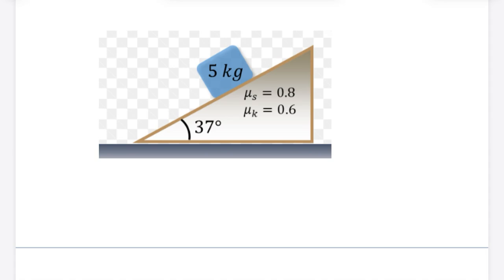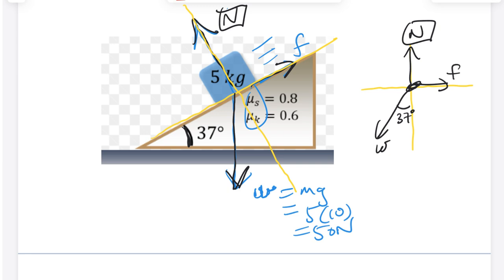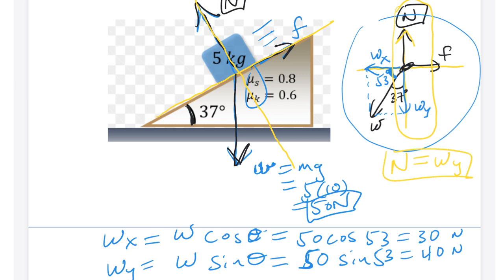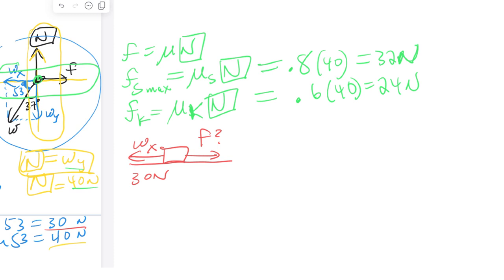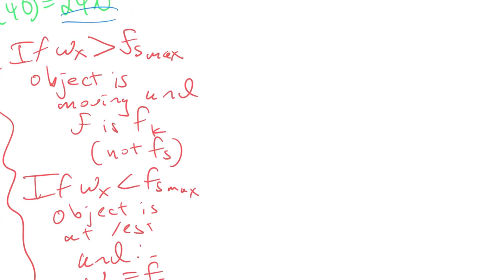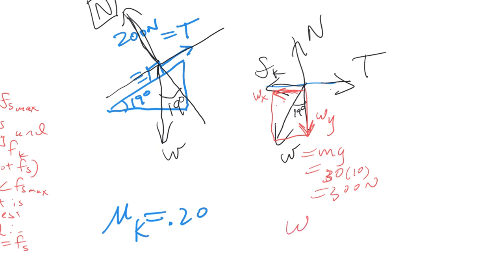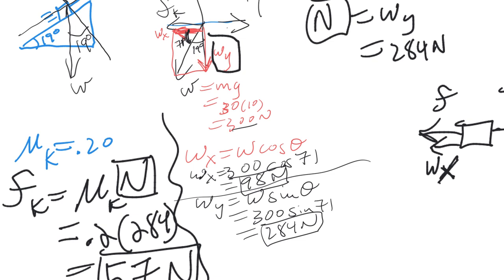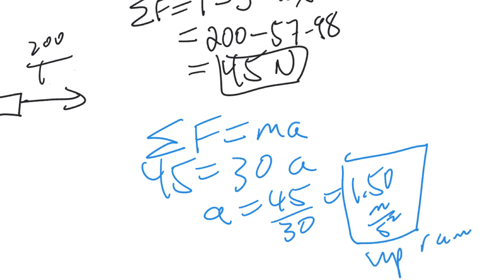Noyes explains the last two ramp problems on the diagonal problems sheet.